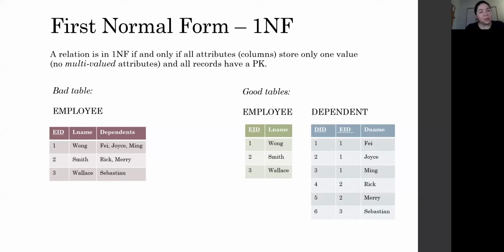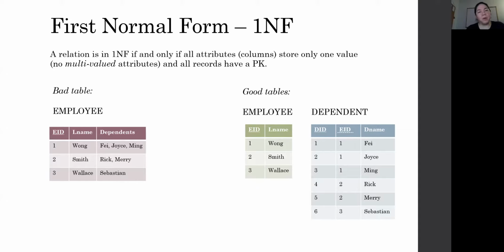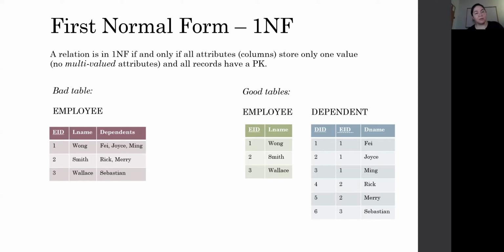W04 09 1NF